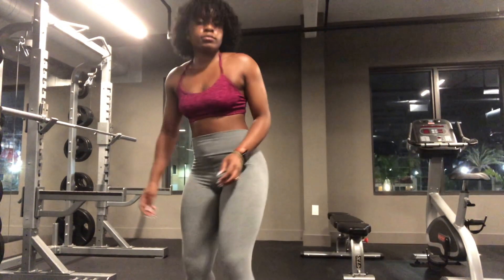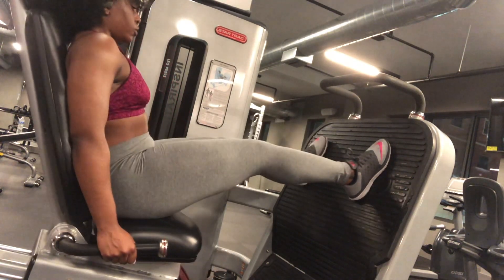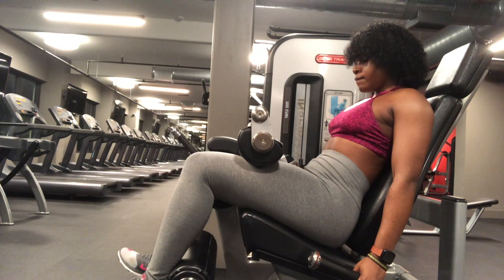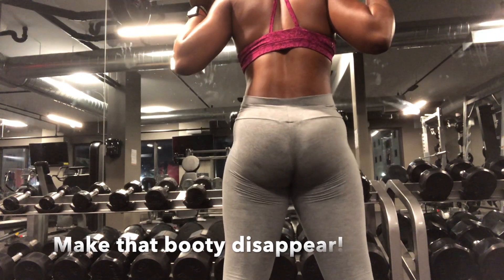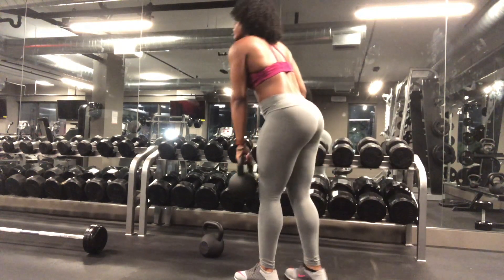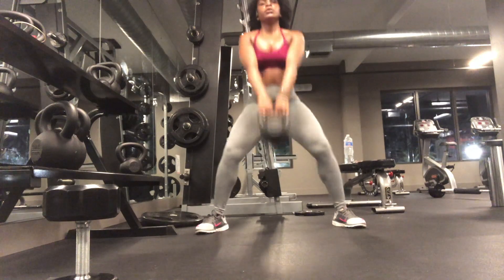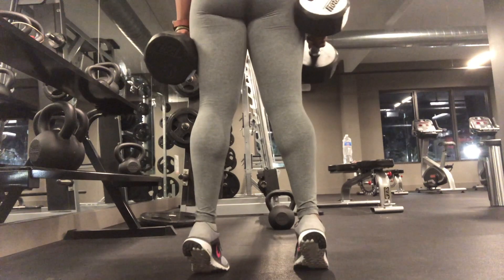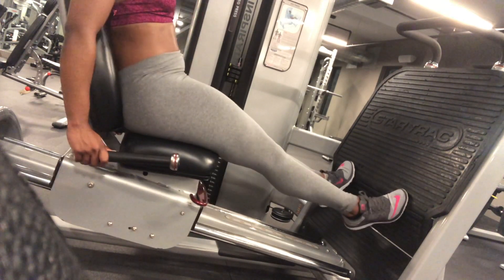Total Lower Body Workout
Follow along with my total lower body workout! Get fit with me today! Music: (Free) Non-Copyrighted Background Music (Pt. 2)
 by Creator's Radio - Non-Copyright Music